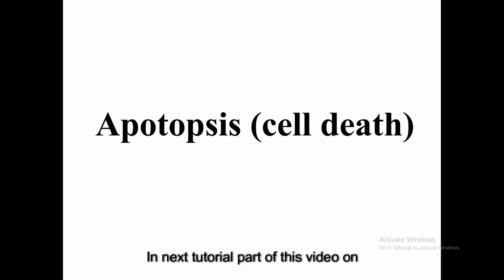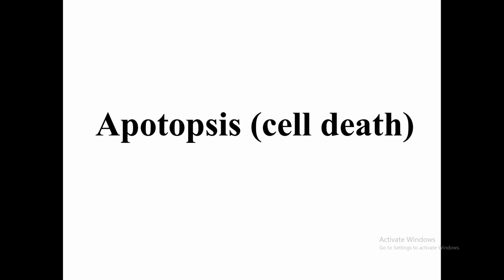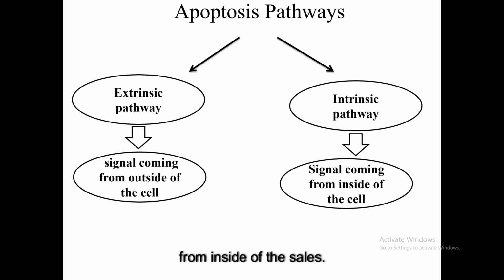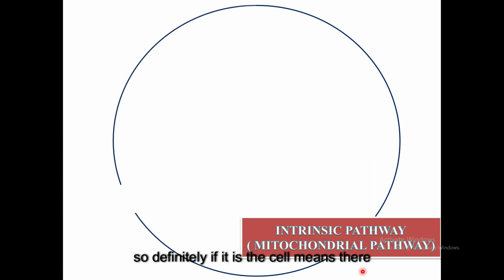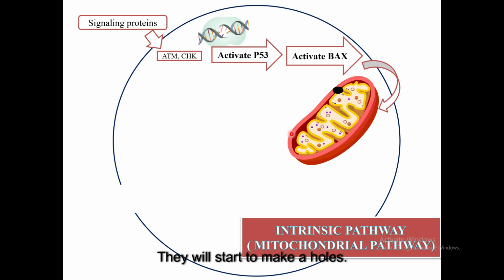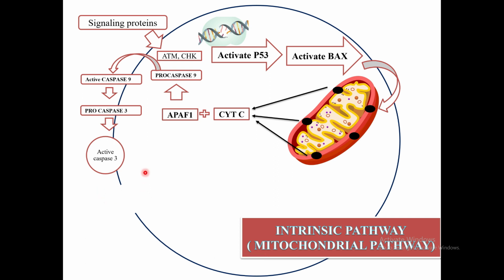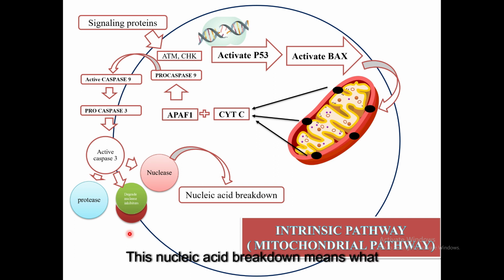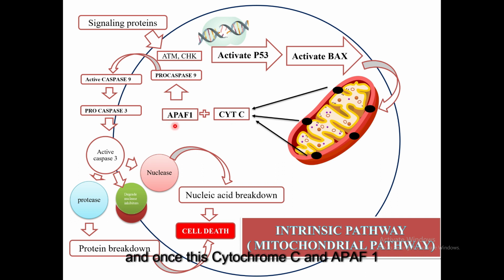Apoptosis I Apoptosis Intrinsic Pathway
Apoptosis Definition
“The term apoptosis can be defined as a natural biological process of programmed cell death in which the cells destroy themselves for maintaining the smooth functioning of the body.”

What is Apoptosis?
There are two forms of cell death

Programmed death of cells called Apoptosis.
An uncontrolled death of cells called Necrosis.
Both apoptosis and necrosis occur under different circumstances and involve different steps.

The term apoptosis is derived from the Greek word meaning dropping or falling off. It was first introduced by Kerr, Wyllie, and Currie.

Apoptosis is a biological process which occurs in all multicellular organisms including plants and animals. It removes the cells from the organisms that should no longer be a part of the organism. This process plays a major role in the development of humans and in developing and maintaining a healthy immune system.

On an average,  50 – 80 billion cells die every day in a human adult due to apoptosis. During this biological process, infected cells, pre-cancerous cells and other cancer cells are eliminated successfully and maintain the balance of cells in the human body. Therefore, it is an essential process that is responsible for the normal development of cells,  cell cycle maturation and maintaining the regular functions and activities of cells.

Apoptosis occurs in all the vertebrates that have fingers and toes like digits. A slight mistake during apoptosis results in fused toes or fingers. The loss of the tail of a tadpole when it develops into a frog is yet another example of apoptosis.

Also Read: Difference between apoptosis and necrosis

Apoptosis Pathways
The process of apoptosis undergoes two pathways:

Extrinsic Pathway
Intrinsic Pathway